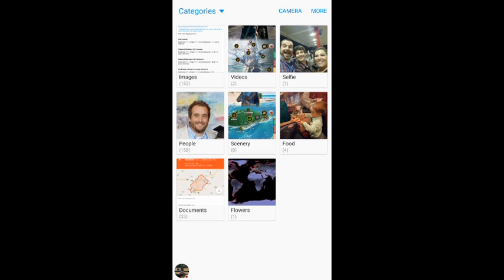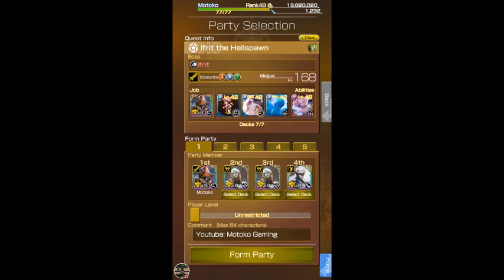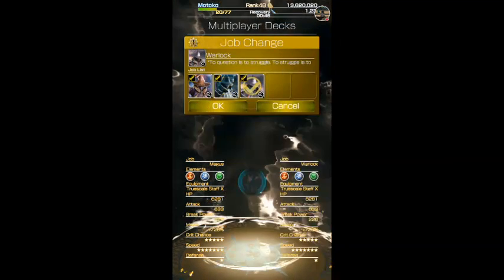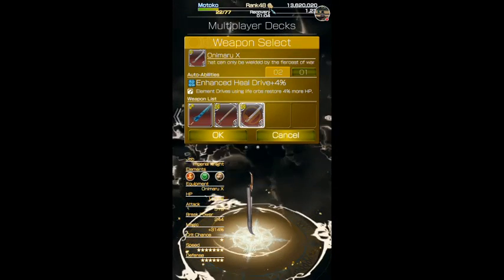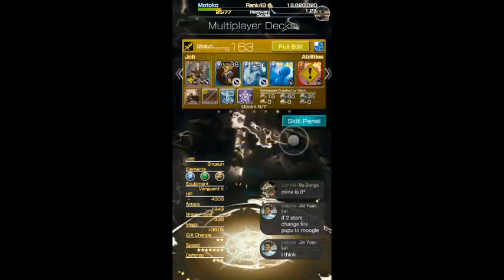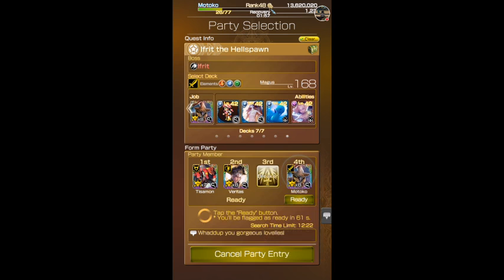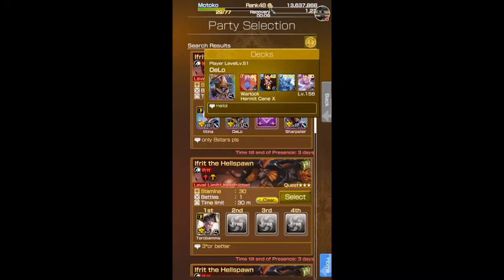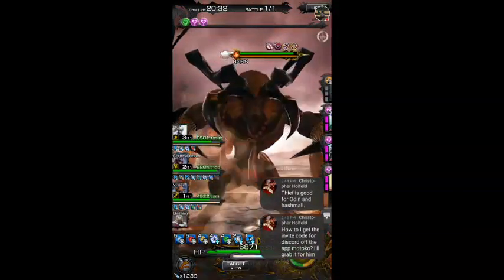Explaining Damage, deck suggestions for 3 star fights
Watch me play MOBIUS FF!